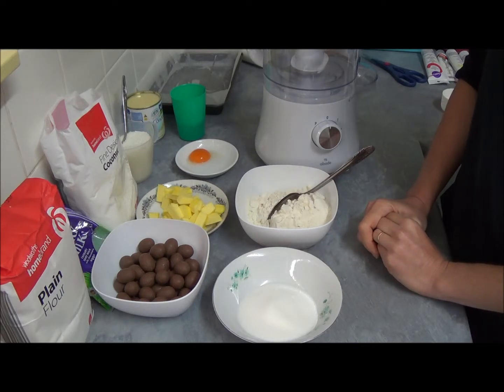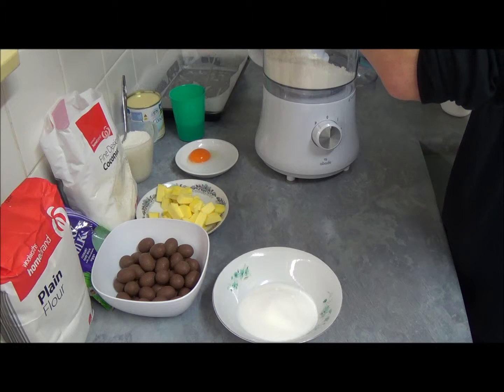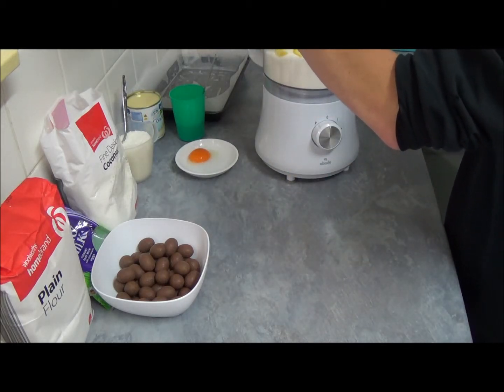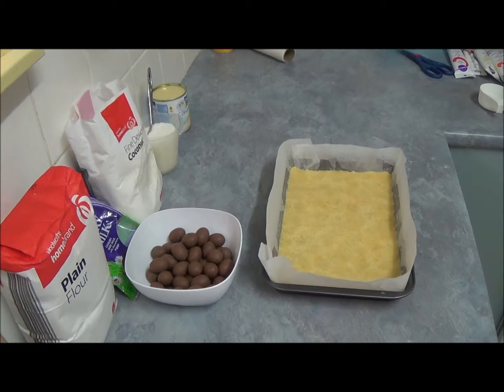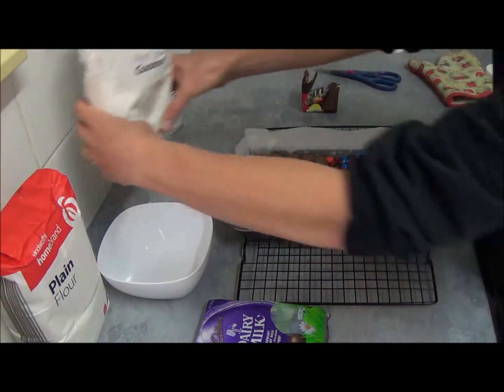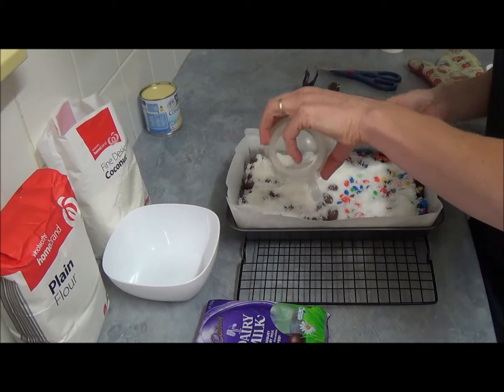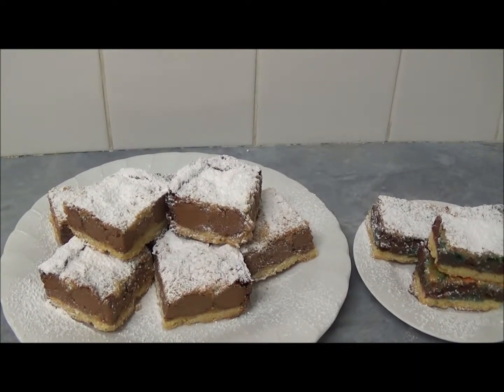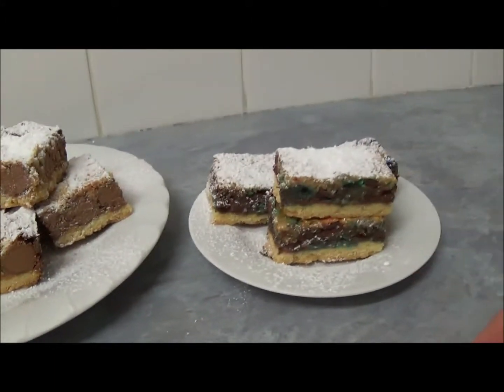easter egg caramel slice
This is a yummy slice that will please everyone. Good for easter or any other day.
Ingredients:
1. 1 1/2 cups plain flour, sifted
2. 1/3 caster sugar
3. 80g butter, chopped
4. 1 egg yolk
5. 500g mini solid easter eggs (you can use combination of solid milk chocolate and solid white chocolate easter eggs or other brands)
6. 1 cup shredded or desiccated coconut
7. 395g can sweetened condensed milk
Method:
1. Preheat oven to 180C (350F). Grease a 3cm-deep, 16,5cm x 26cm (base measument) slab pan. Line base and sides with baking paper, allowing a 2cm overhang on all 4 sides.
2. Combine flour, sugar and butter in a food processor. Process until mixture resembles breadcrumbs. Add egg yolk and 2 tablespoons cold water. Process until mixture almost comes together. Using clean hands, press mixture into base of pan. Bake for 15 minutes or until light golden. Set aside to cool.
3. Unwrap easter eggs. Place eggs over slice base to cover. Sprinkle with coconut. Drizzle condensed milk over the slice. Bake for 28-30 minutes or until edges are deep golden and center is firm to touch. Allow slice to cool completely in pan.
4. Sift icing sugar on top, cut into pieces and serve. Makes 15 pieces.